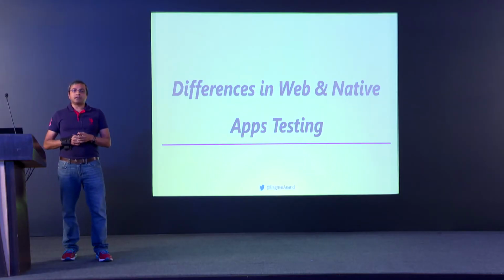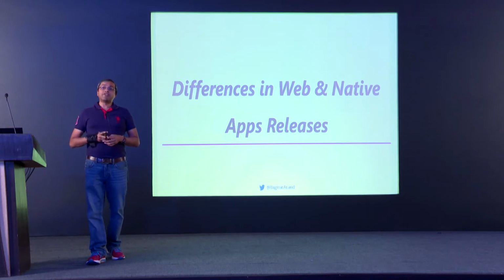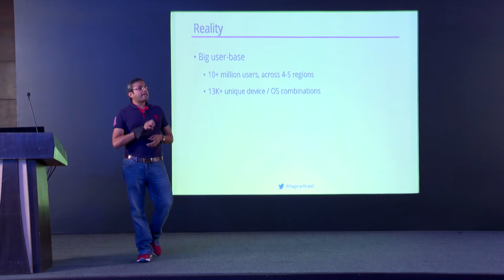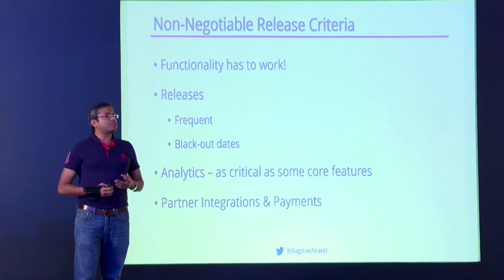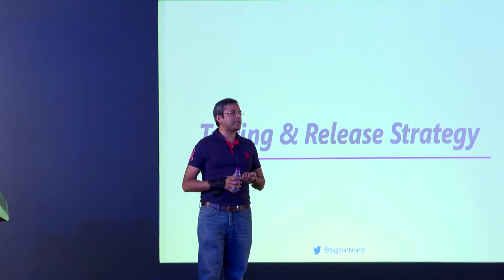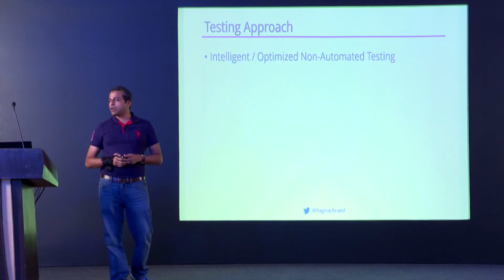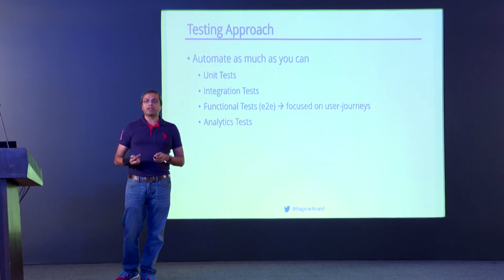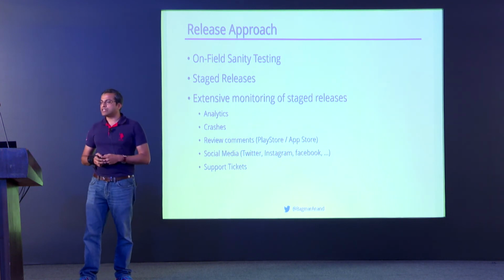Anand Bagmar in Expert Talks 2018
Anand Bagmar is talking about Testing & Release Strategy For Native Apps.